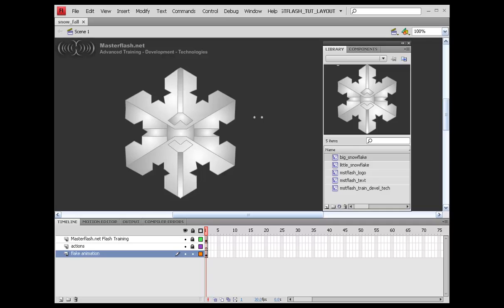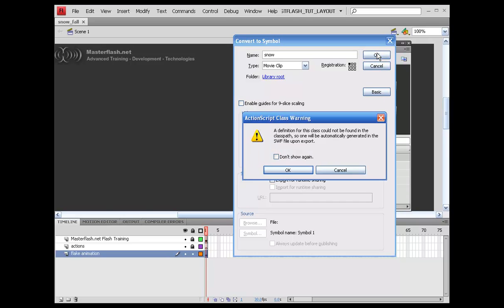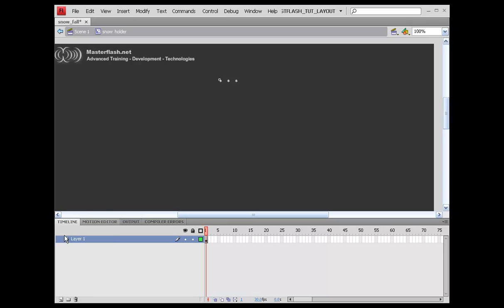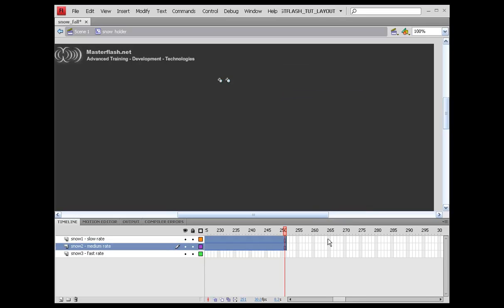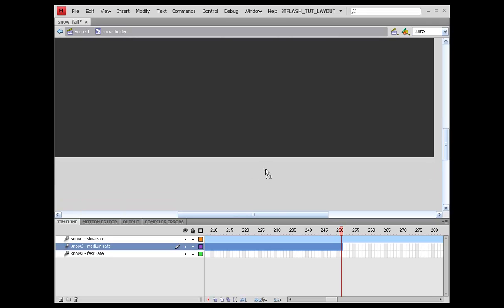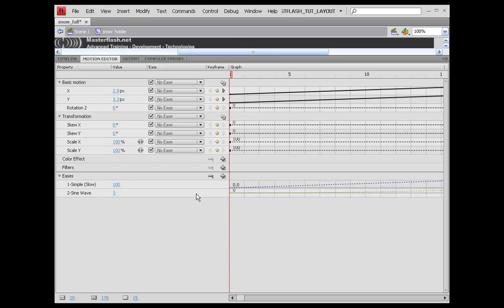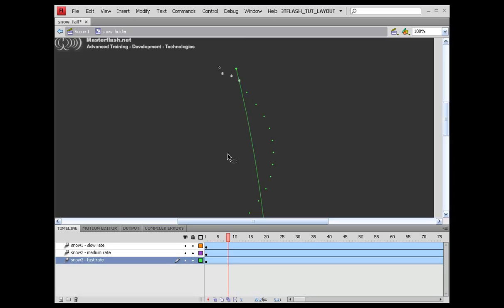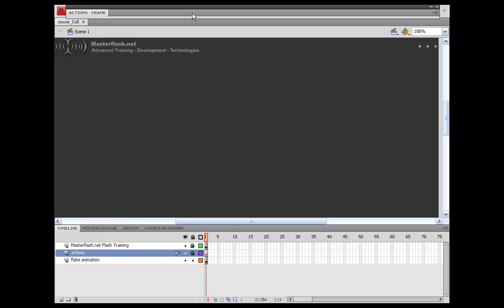Flash Snow Fall Effect, Flash Tutorial, Learn Flash, Actionscript 3.0 Flash Lessons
In this Flash ActionScript 3.0 tutorial you will learn how to create a snow fall effect.  Use Flash Motion editor to create the initial animation, then apply actionscript to the animation to create snow more snow fall from actionscript.  See the link above for full details.